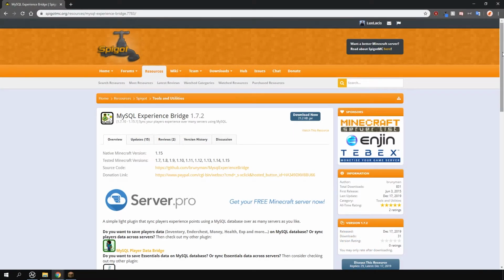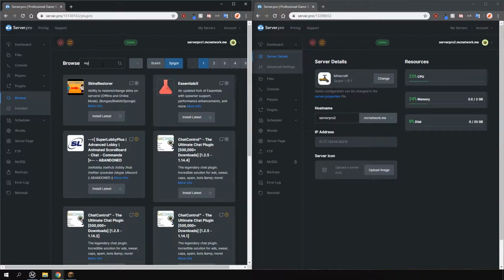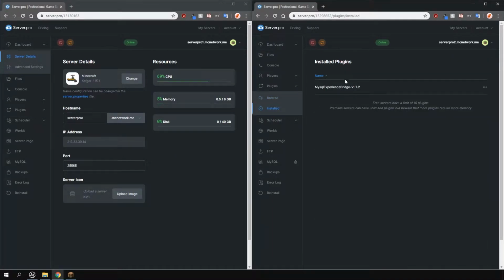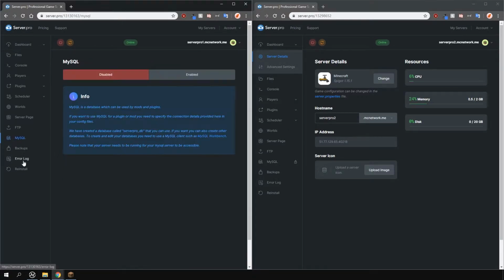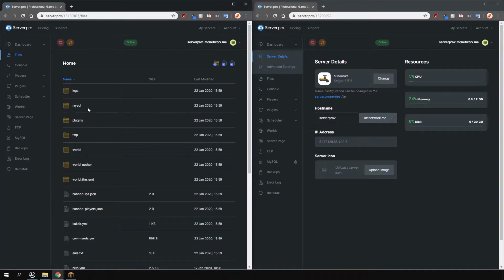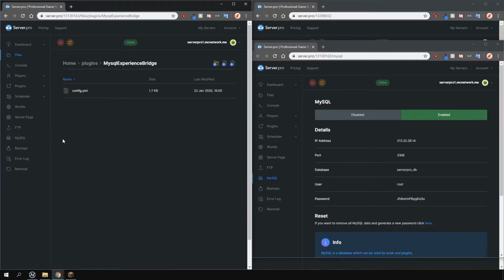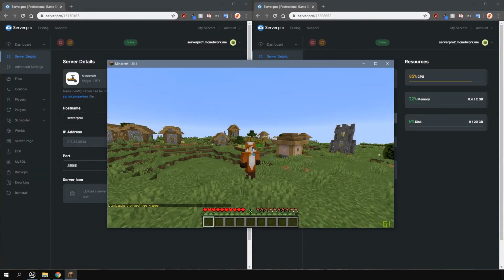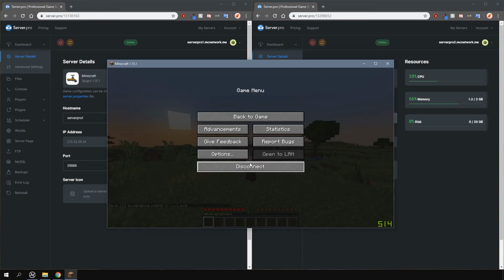How to Link EXP Levels Between Multiple Servers - Minecraft Java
In this tutorial, we teach you how to link and sync your Minecraft experience levels using a MySQL database.